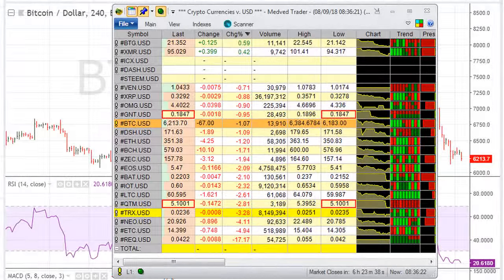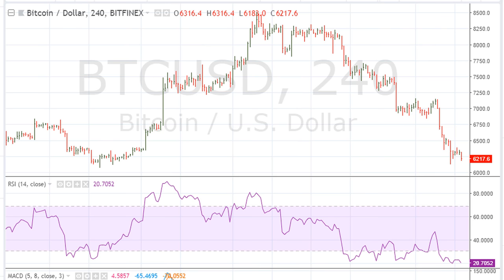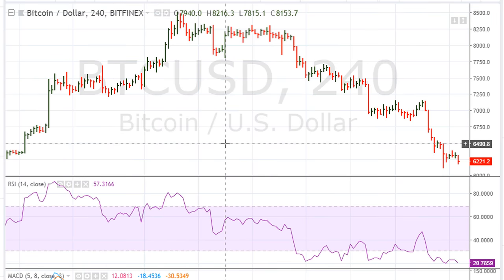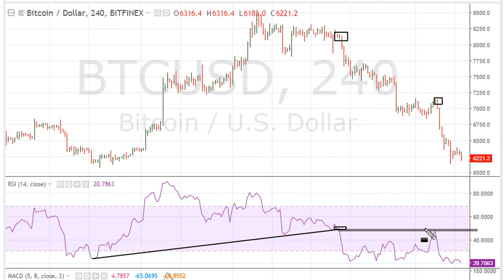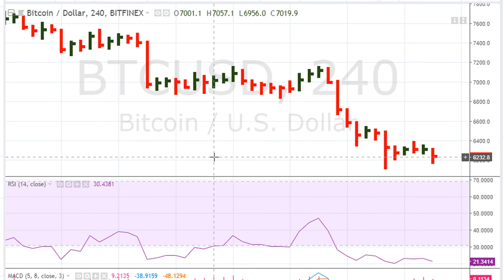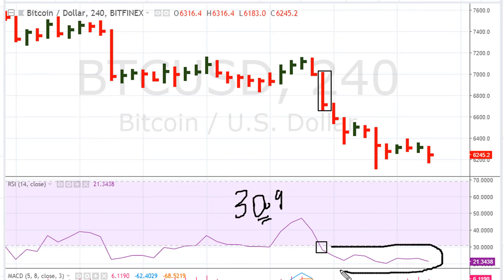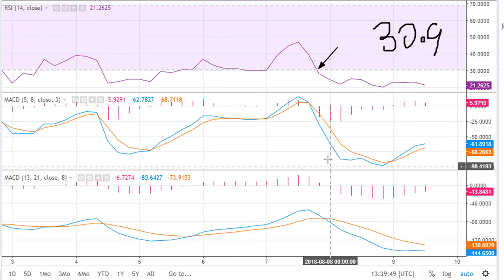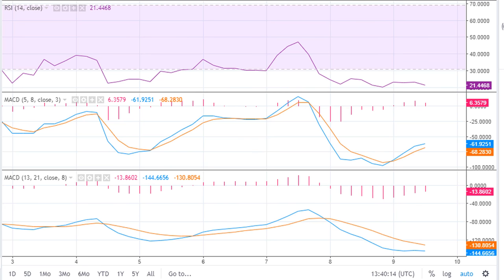Uniformity, RSI 50, 30.9 Trap, MACD Zero Line - #842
In this video we take a look at cryptocurrency charts in relation to their RSI moving below 30.9 and/or RSI 50. Original concepts.